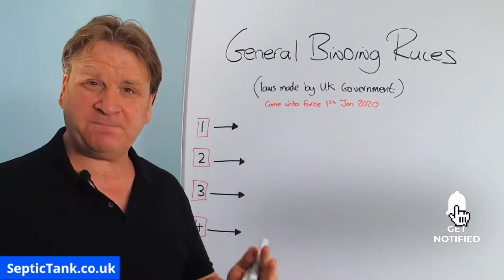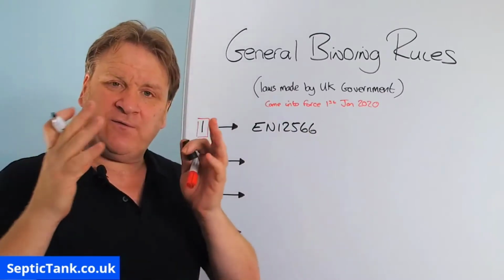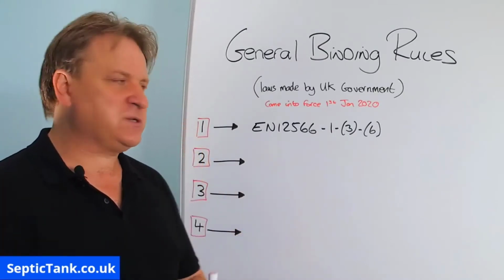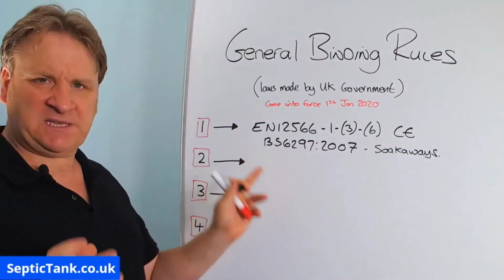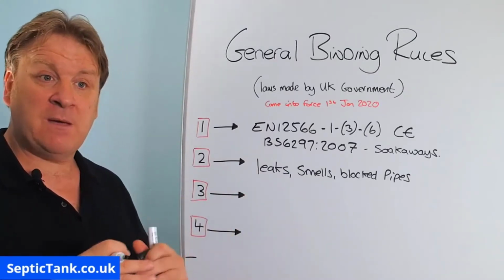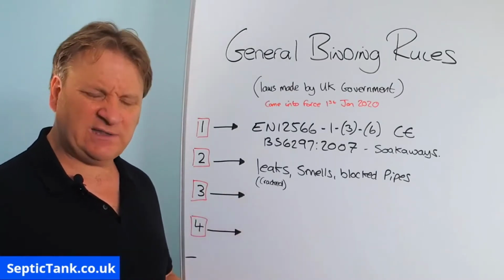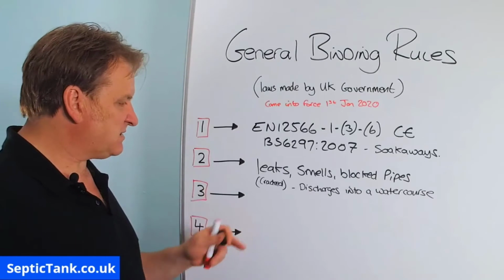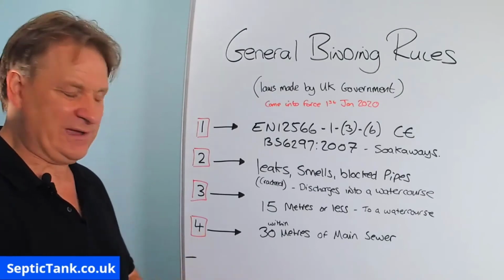general binding rules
Have you got an old septic tank?
Are you worried that your septic tank might not comply with the new septic tank regulations?
Does your septic tank need replacing?
Are you looking for a septic tank grant?
Does your septic tank discharge into a ditch, river or stream?
Are you trying to sell your house but the buyers want you to drop your house price because you have an old septic tank?
Would you like make your old septic tank legal without spending lots of money?
My name is Jason and I have been fixing septic tank problems for over 20 years, and I would like to help you too.
I have created a free video which will show you what the general binding rules are all about.